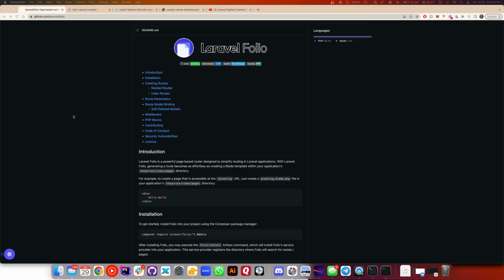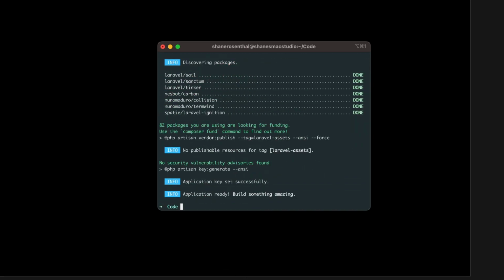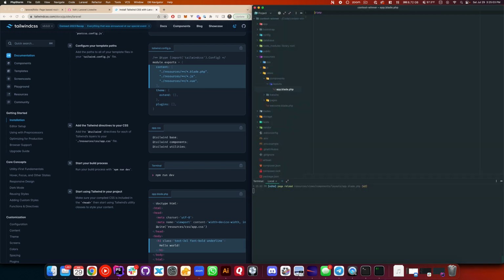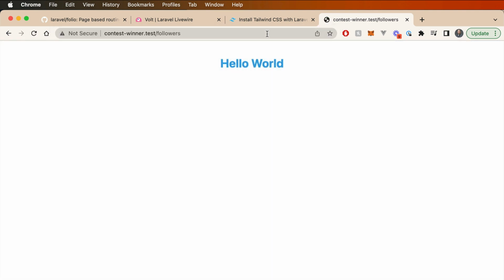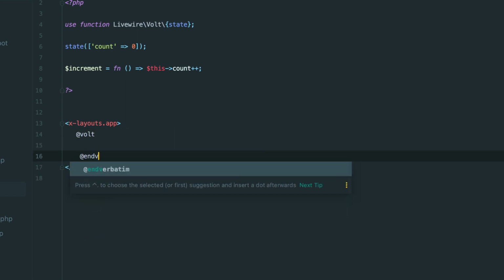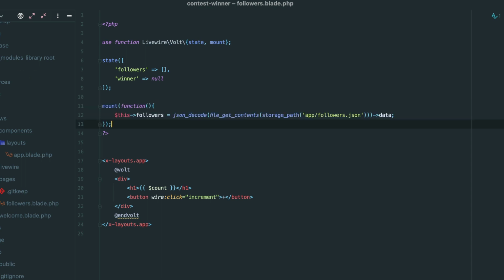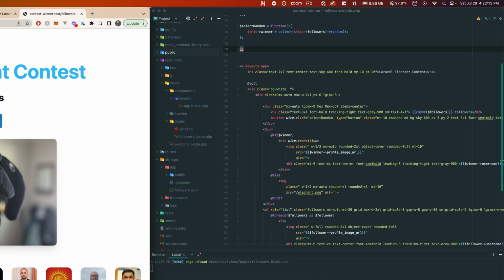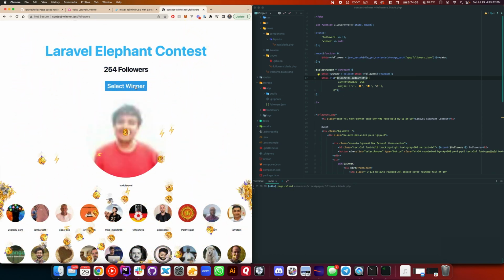Developer Loses His Mind With Laravel Folio and Volt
This week Laravel Folio and Laravel Volt were released in their beta stages. Spending some time getting to know them, initially I couldn't get anything to work. Thank God for friends!

Come along as I take a lil dive into these new packages and show how we can build awesome laravel apps with them!

👋  SOCIAL MEDIA  👋

Chapters ⏱️
0:00 Intro
0:40 Laravel Folio
0:53  Laravel Volt
1:05 Shoutout to Jason Beggs
1:19 Create Laravel Application
1:38 Install Packages
2:45 Testing Laravel Folio
3:22 Laravel Volt - Hello World
3:40 The problem
4:00 The solution
4:15 Volt Counter
4:43 Building The Contest Winner Component
5:55 Selecting a Random Follower
6:05 Spicing It Up With Confetti
6:40 Summary